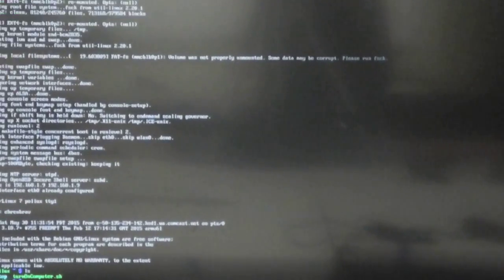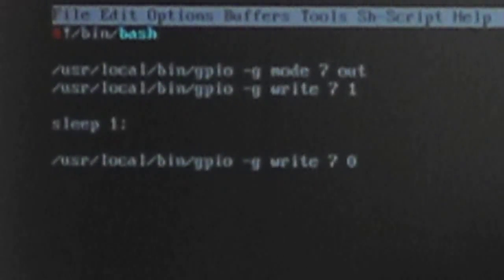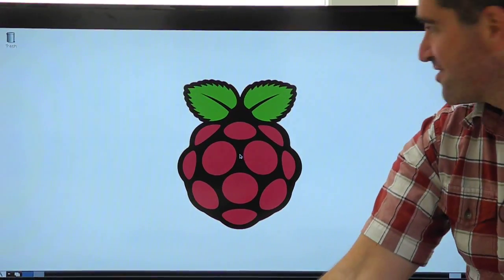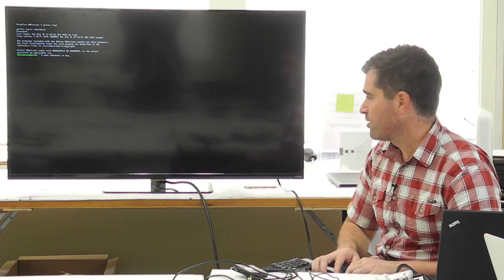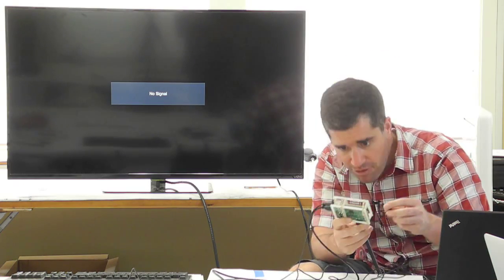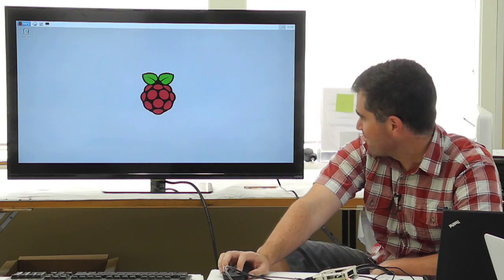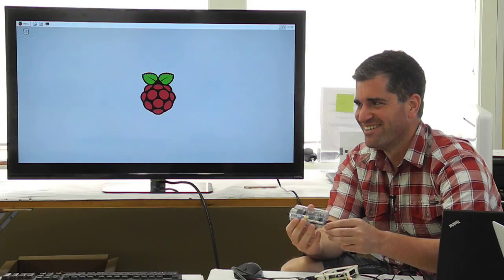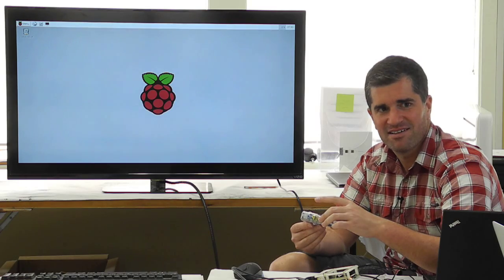150531-06 - Linux and Open Source pt 6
BARN ETA Open Series - Ehren Brav speaking on LInux and Open Source. 6 of 6.